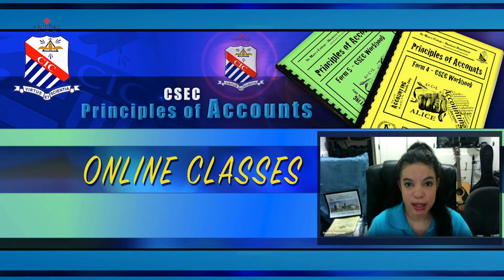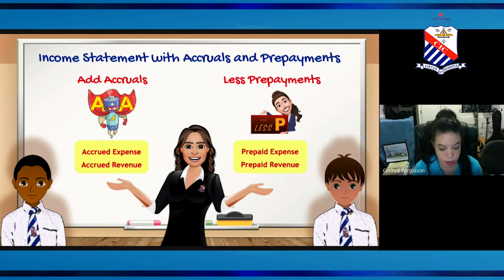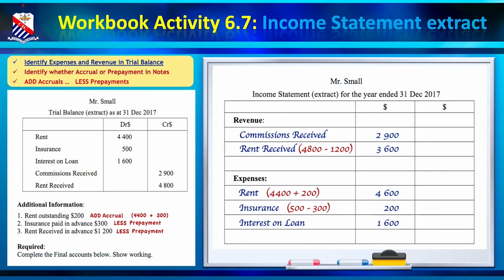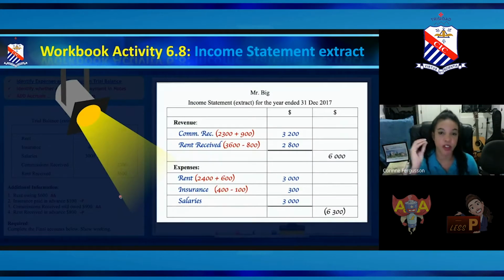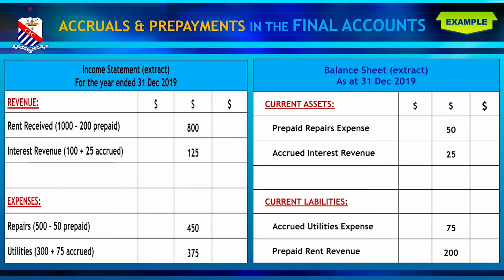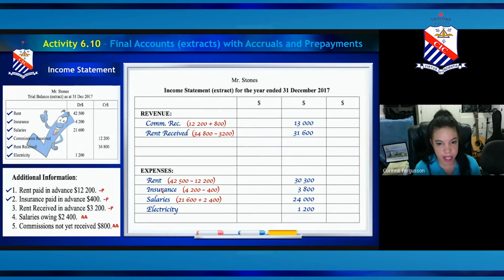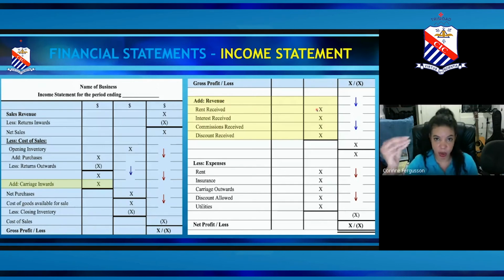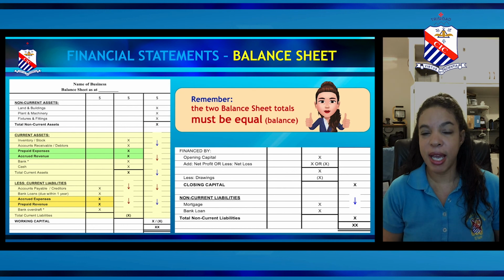Final Accounts with Accruals and Prepayments (Overview)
59:30 *** Final Accounts with Accruals and Prepayments (New)

7:50 Income Statement (extract) with Accruals and Prepayments
13:42 Income Statement Extracts - Activities 6.7 and 6.8
31:36 Balance Sheet (extract) with Accruals and Prepayments
38:25 Summary - Final Accounts (extracts)
43:35 Final Accounts (extracts) - Activity 6:10

59:30 *** Final Accounts with Accruals and Prepayments (New)
1:08:59 **Assignment - Final Accounts (Complete)